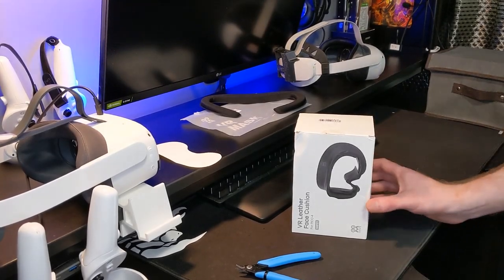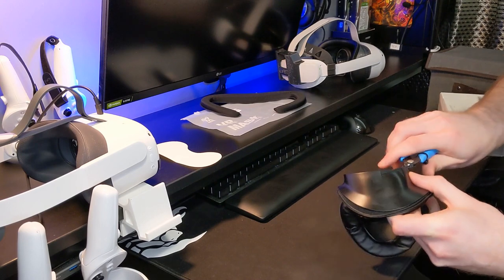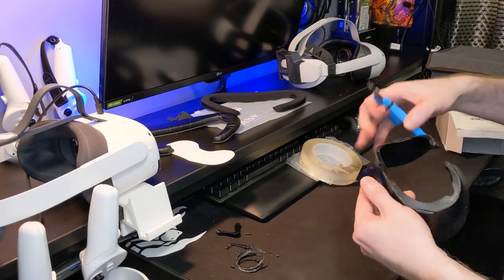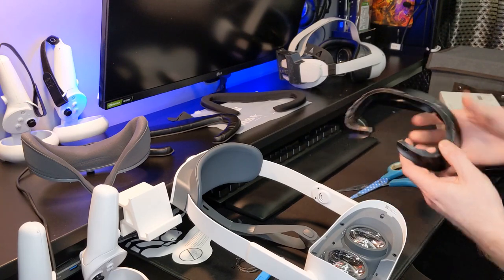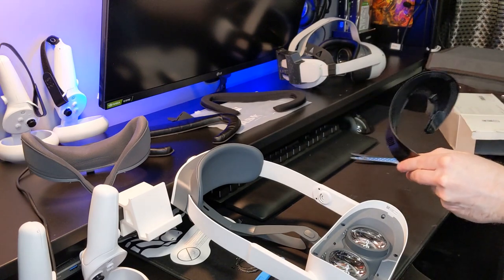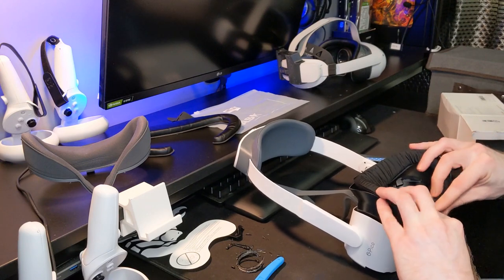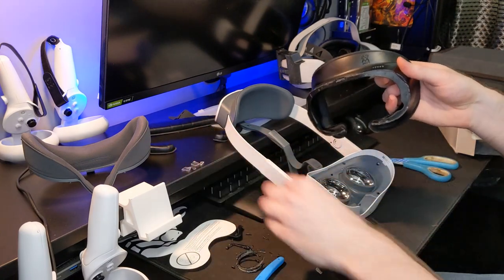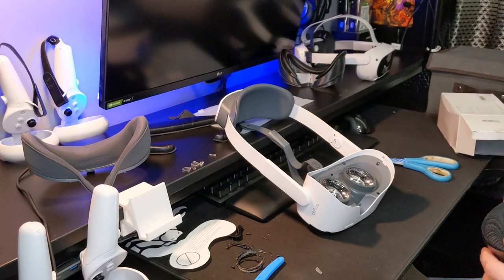Pico 4 AMVR faceplate on Neo 3, Neo 3 Link, Neo 3 pro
with a pico 4 amvr faceplate ( available unbranded on aliexpress very cheap) some snips, a bit of nano tape and 10 minutes of your time, you can upgrade your pico neo 3, neo 3 link or neo 3 pro comfort and FOV.

nice simple mod- credit for the idea goes to @DayDreamerVR for noticing the profile of pico 4 is similar.